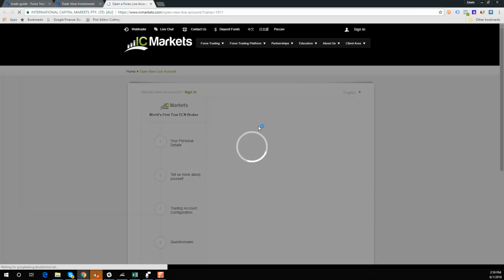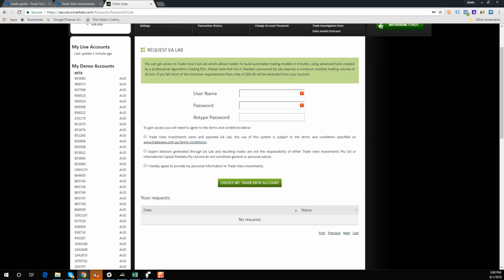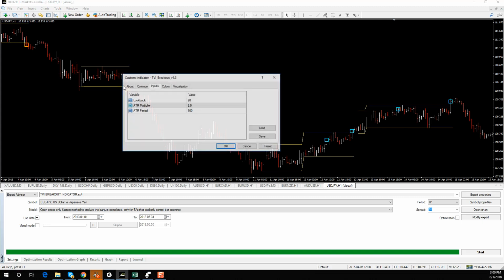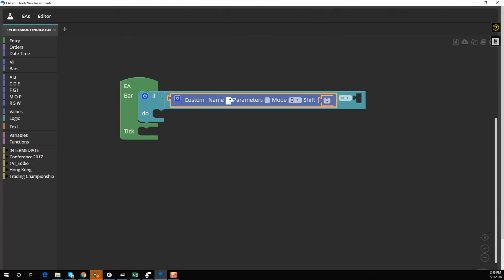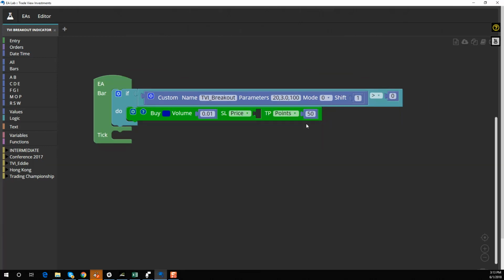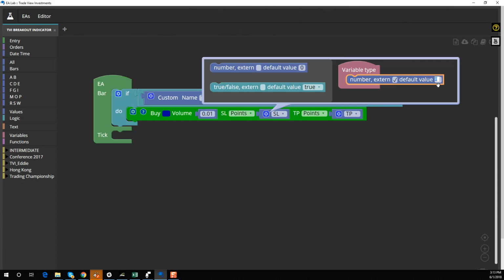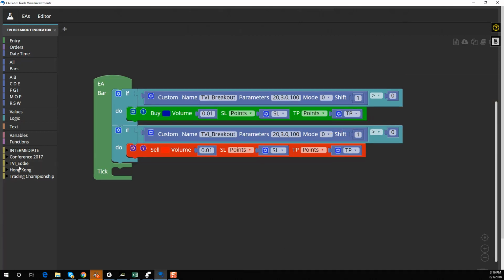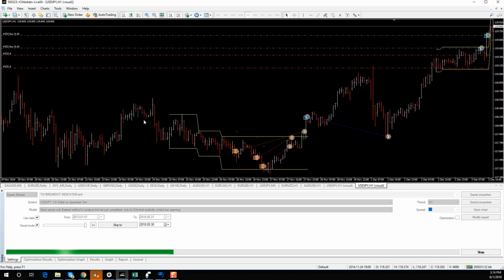TVI Breakout Indicator Build